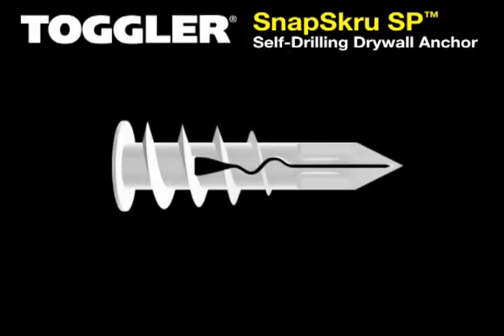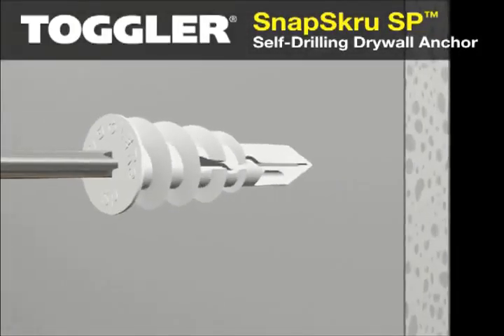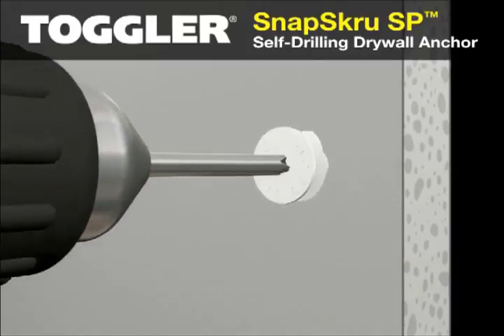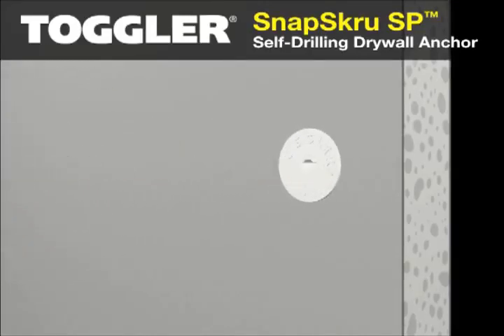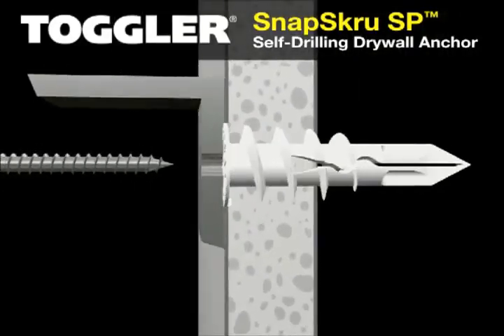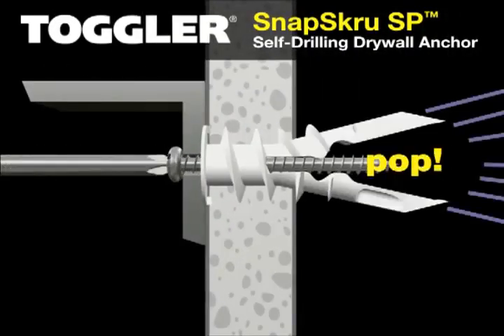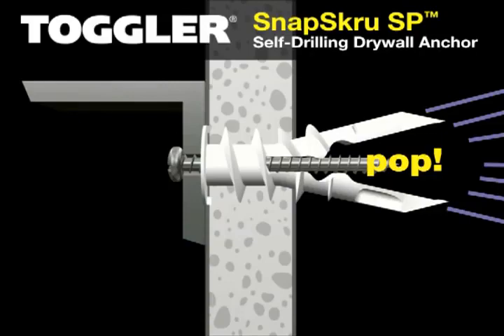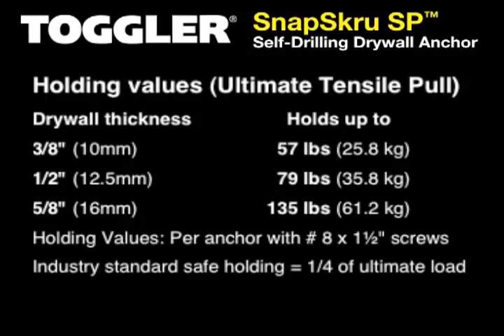SnapSkru® Self-Drilling Drywall Anchors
The TOGGLER line of products give you options on mounting items in places you never thought possible. The TOGGLER SnapSkru is simple in use but advanced in design.  Out hold the competition by 80%!